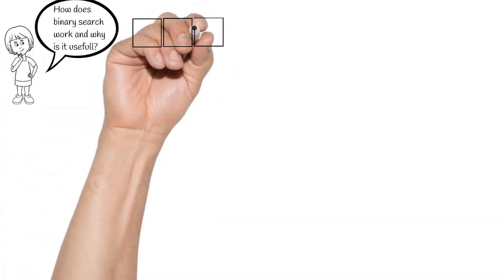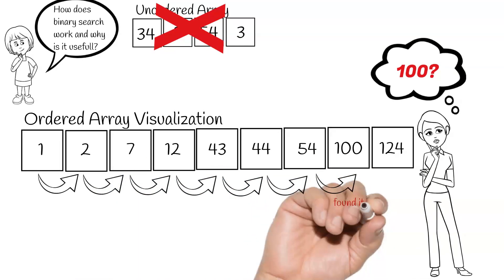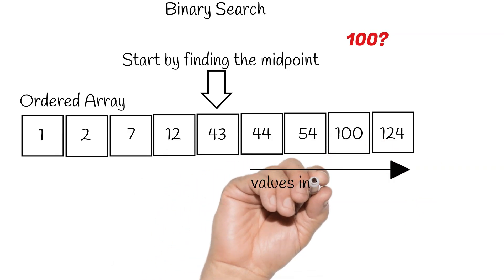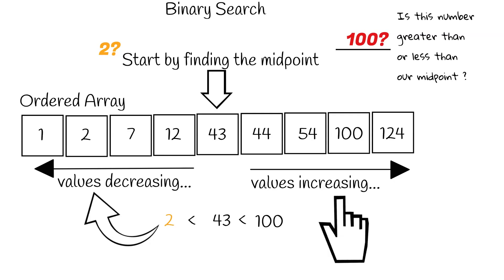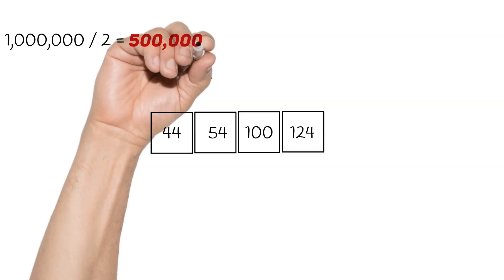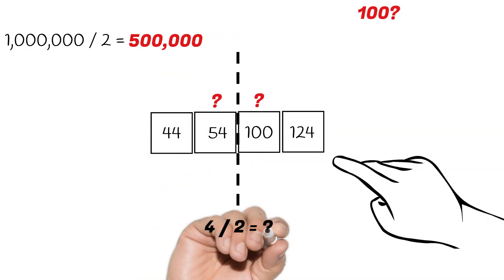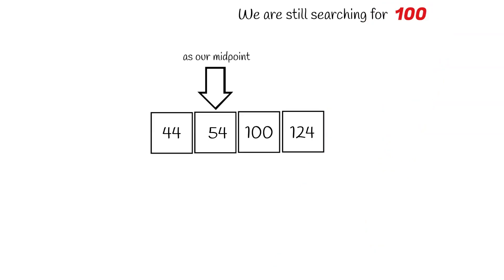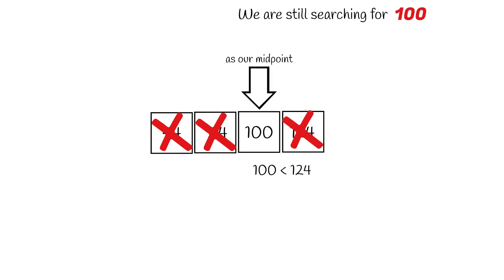Learn Binary Search Fast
In this video you will learn binary search fast. You will learn the basics of the binary search algorithm in 5 minutes.